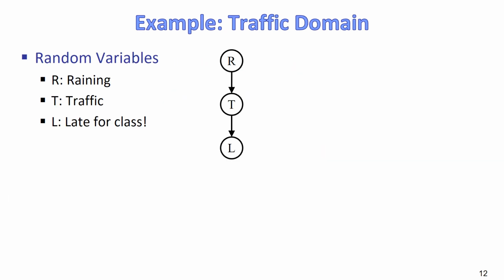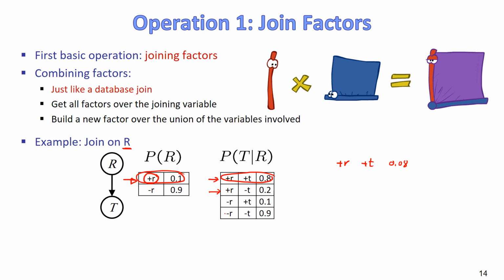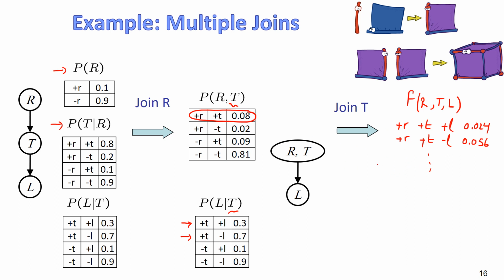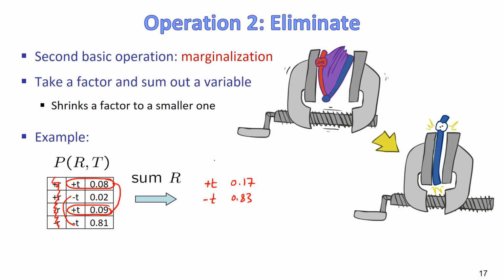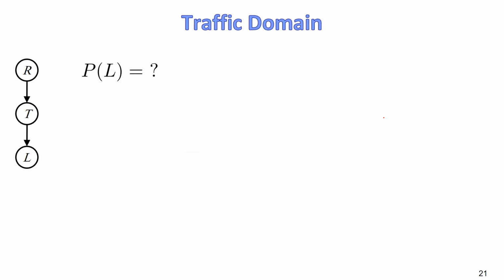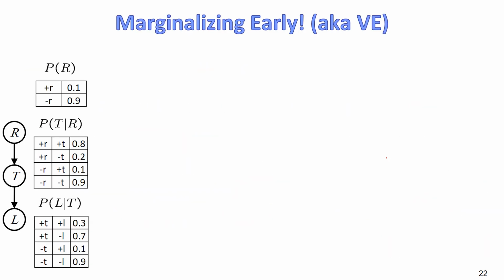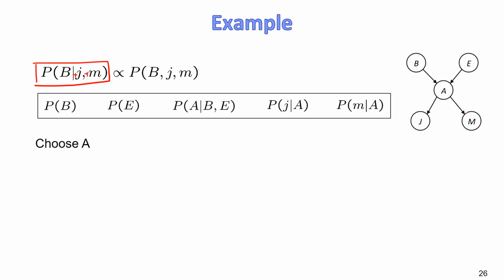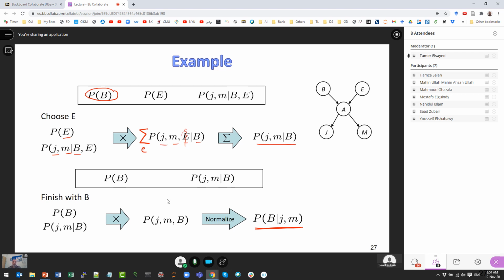CMPS 403 | Artificial Intelligence | F20 | Session 8-(VII) | Prob. Reasoning (Variable Elimination)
Part VII of Session 8 of CMPS 403 Artificial Intelligence, Fall 2020 course at Qatar University by Dr. Tamer Elsayed